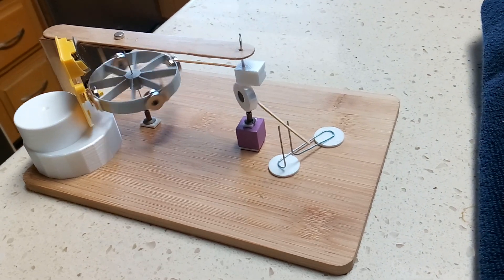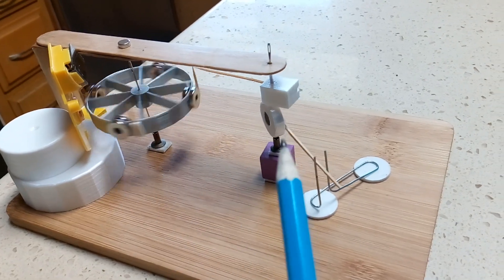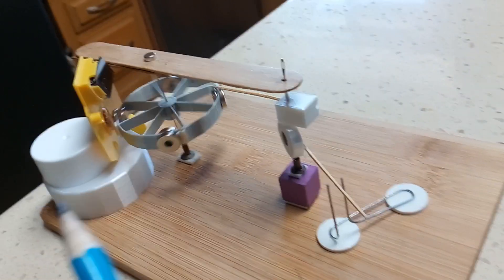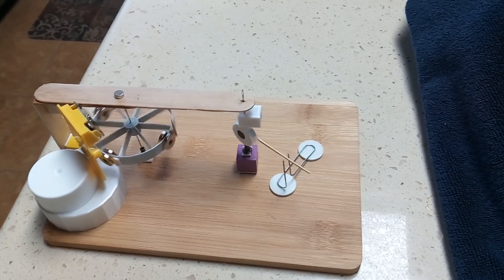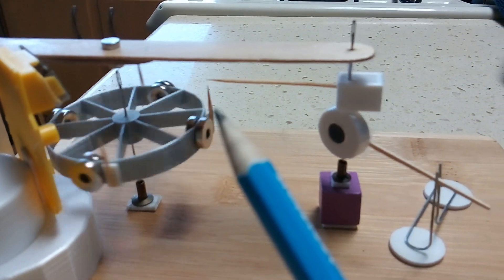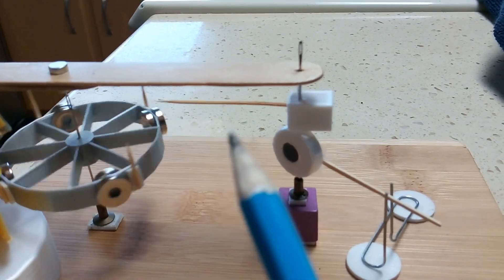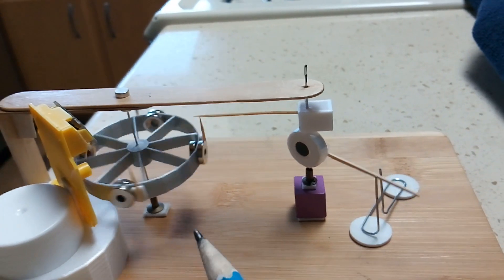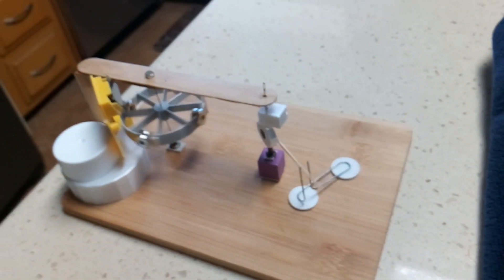Solar Powered Mystery Magnet Motor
This is my 'Mystery Magnet Motor' running on a tiny solar waver driver unit.  I am refining the basic design and have started 3D printing the new parts.